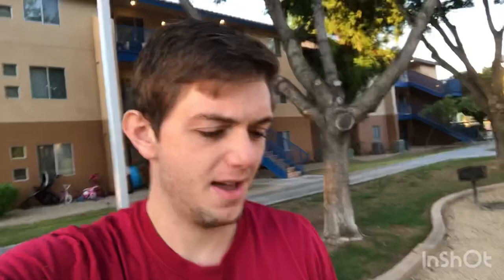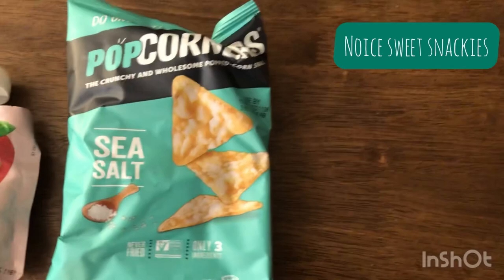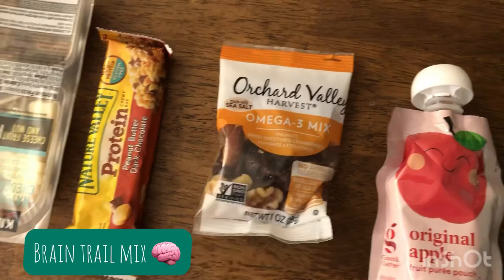A Day in The Life | First Year Optometry Student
Here is a huge day for me in optometry school, and I vlogged the whole thing to share with you! I hope it is insightful and entertaining!

🕶Links🕶:
~Kaplan Book

~Mometrix Book

~OAT Flash Cards

Optometry Application Help!

About This Video: Optometry School has been busy, but here’s a week in the busy life of an optometry student! Each optometry class, how to get there and how it was, all as an optometry student at the Arizona College of Optometry at Midwestern University! AZCOPT has Ocular Anatomy, Theory and Methods, BASIG, Optics, Inter-professional Communication for Fall quarter for first year optometry students! Follow me through navigating those classes, a quiz, a presentation, and an exam! Optometry will be a hard path, but already so worth it!